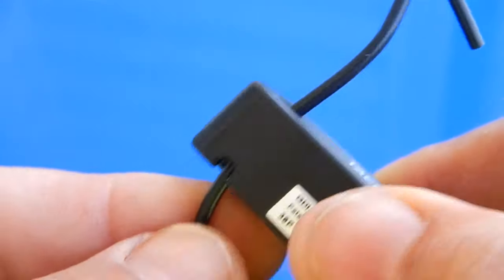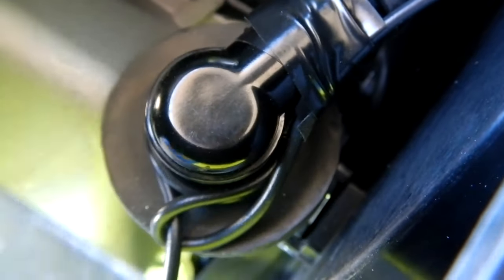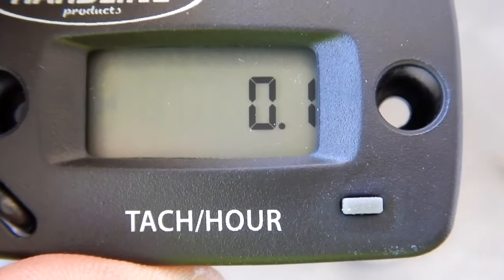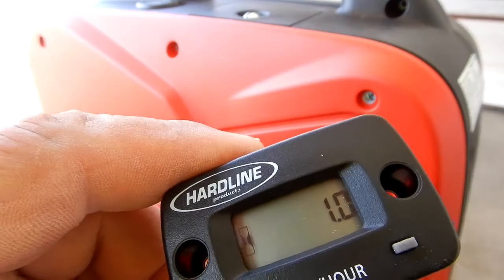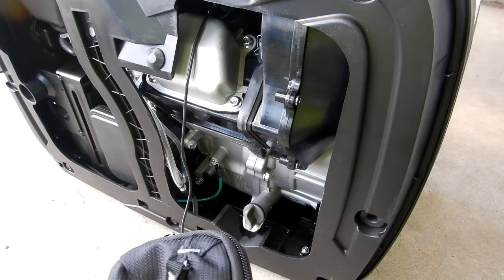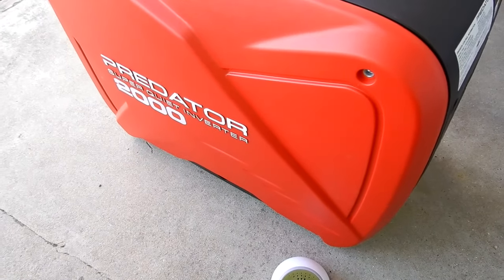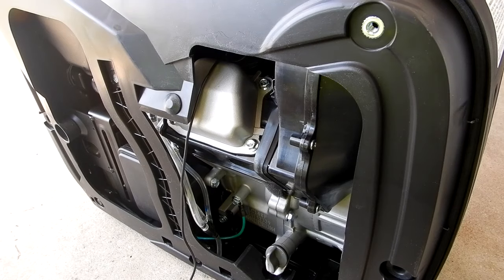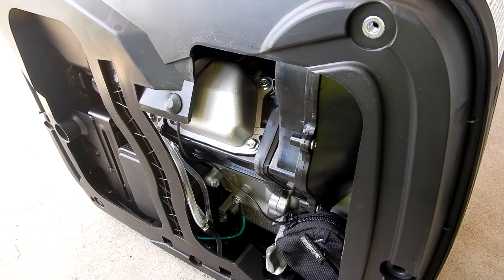Hardline Products Hour/Tach Meter HR-8061-2 HEAT TESTED on a Harbor Freight Predator 2000 Generator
I wanted to heat test the Hardline Products Hour/Tach Meter HR-8061-2.